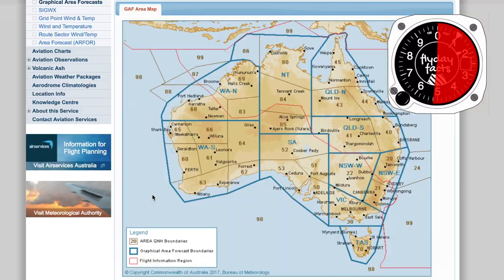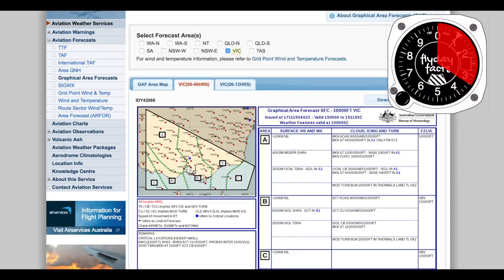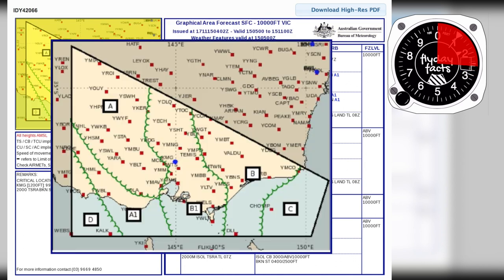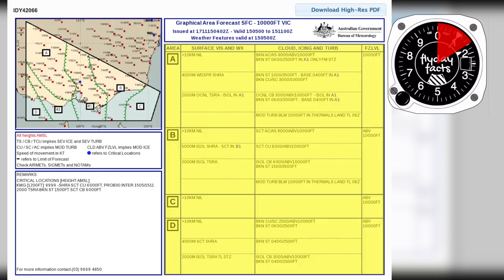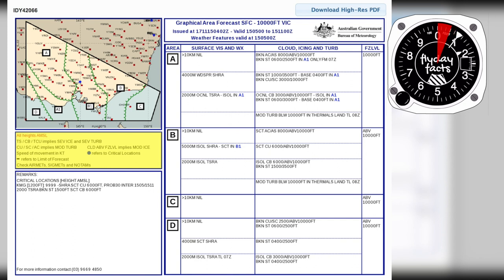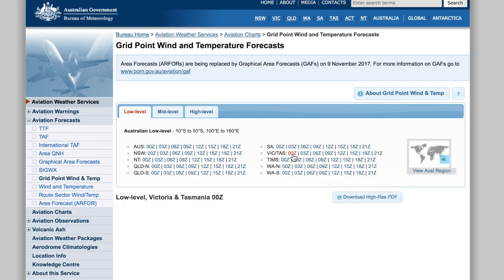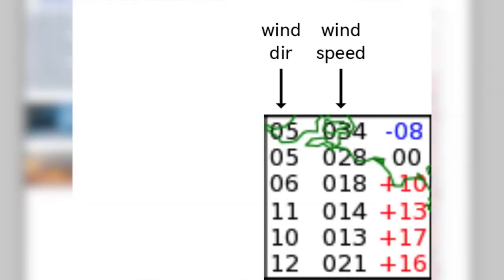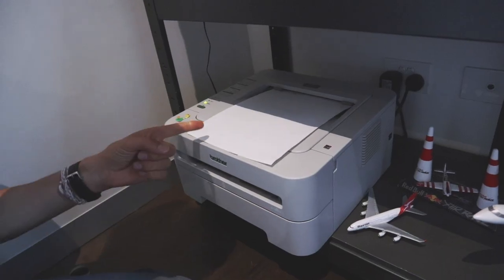Graphical Area Forecasts explained (by a pilot)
The Bureau of Meteorology have launched Graphical Area Forecasts (or GAFs) for pilots. This video explains the new format, what each part of the GAF means, and how to read the GAF.

The new format is a visual representations of the weather in various areas of the country and in my opinion is a massive improvement on the old system. It cuts down time in the weather briefing stage of your flight planning.

This video also includes an quick overview of the new grid point wind and temperature charts which were released at the same time.

Filmed on a Canon EOSM6, various GoPros, and sometimes my iPhone.